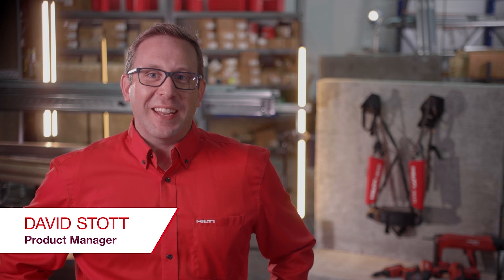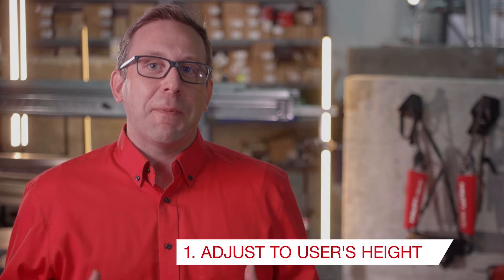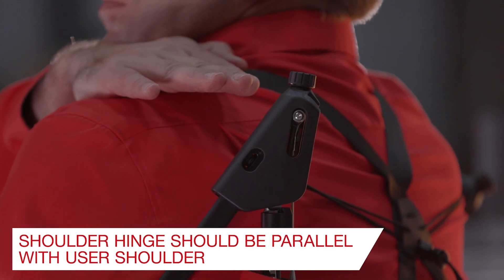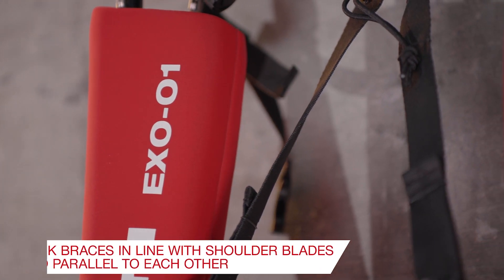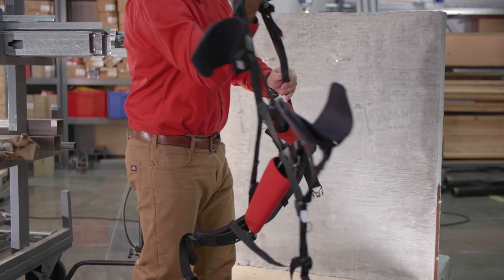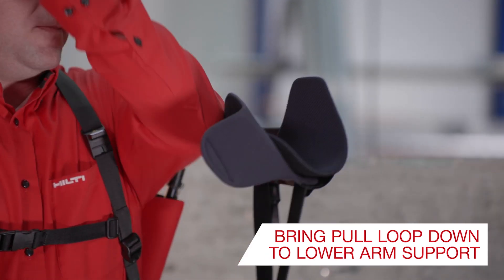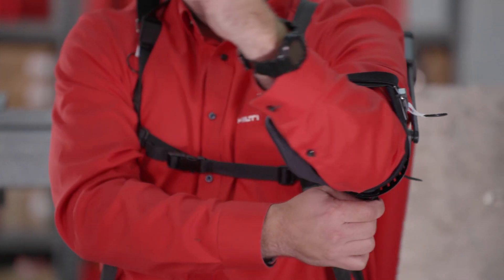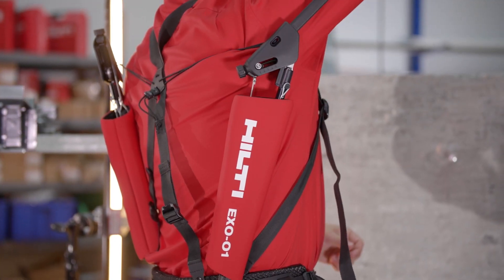Hilti wearable exoskeleton EXO-O1 proper fit and adjustment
(Canada)
Like any technology designed to support and enhance your movement, adapting the EXO-O1 for the correct fit is an essential part of the productivity and safety gains. Designed with the construction worker’s comfort in mind, this lightweight system with a backpack design can be adapted quickly based on user’s width and height. With the right modifications for your physique, you’ll experience maximum comfort and performance.